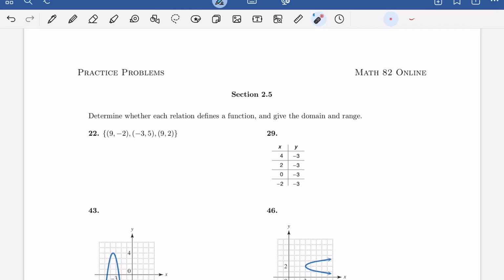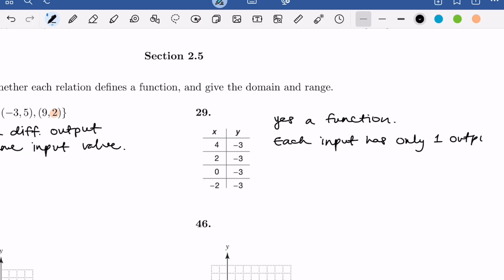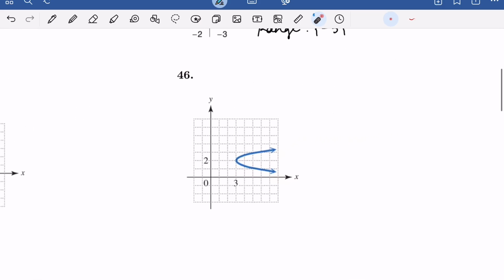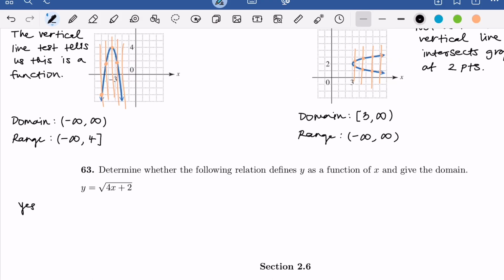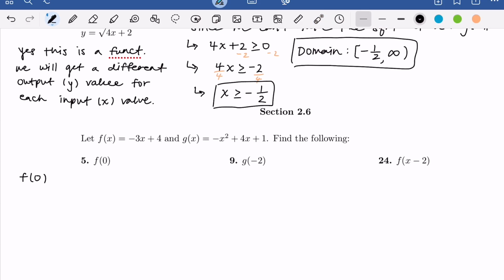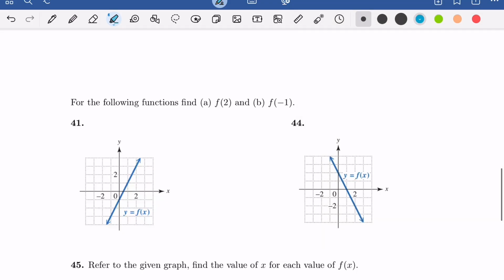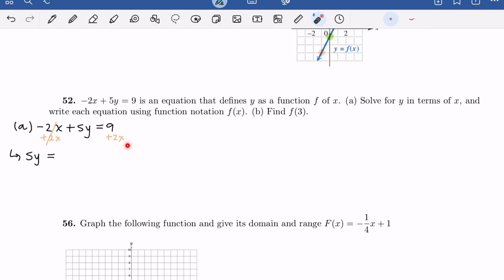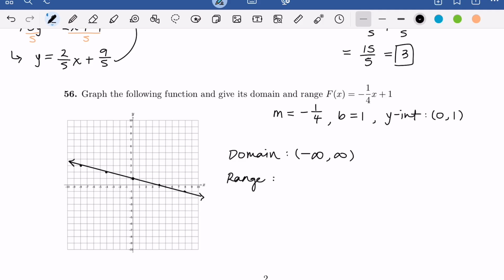Sections 2.5 & 2.6